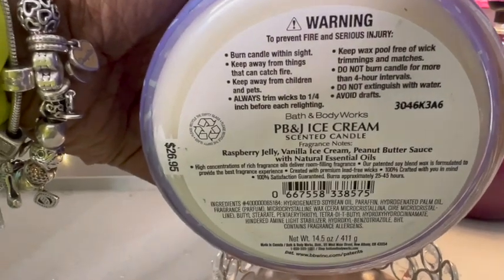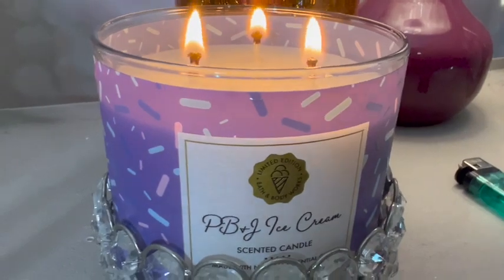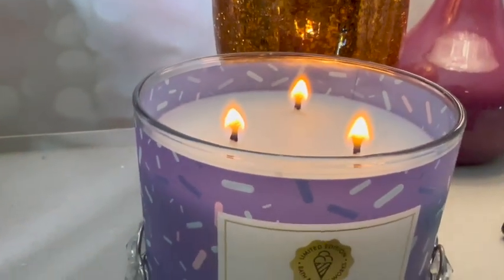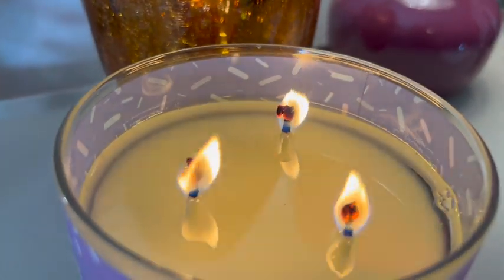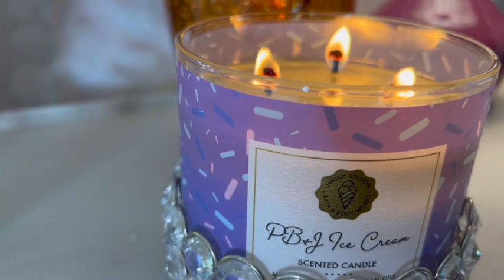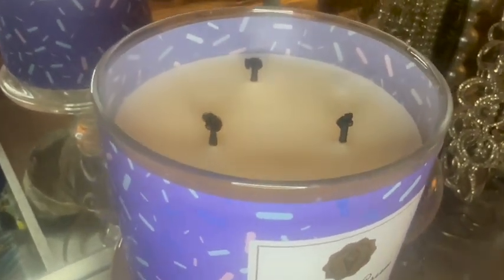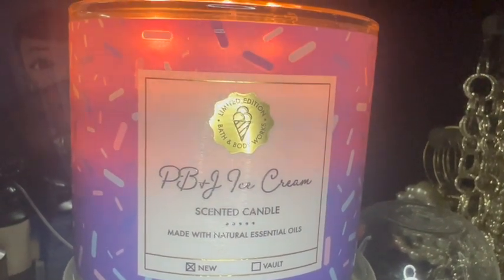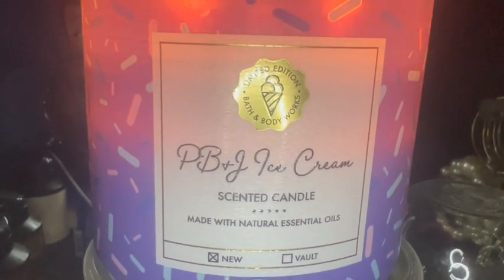PB & J Ice Cream Candle Review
Hello Pretty Girls and Gents! Okay this is day 2 of me burning the new limited edition Bath and Body Works PB & J candle! I am completely enjoying this candle and I am excited to bring you this review. I hope you enjoy!

Aurora Candle Warmer at HobbyLobby

Bio-Oil  Gel